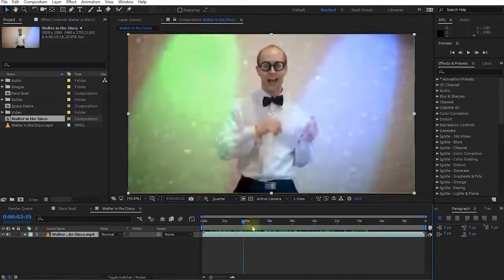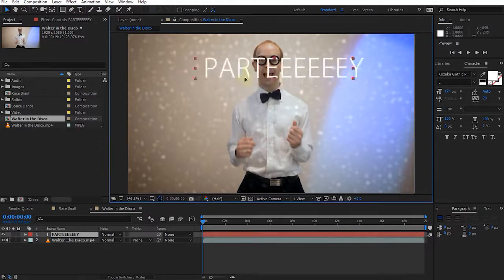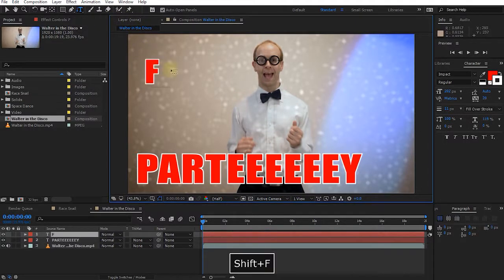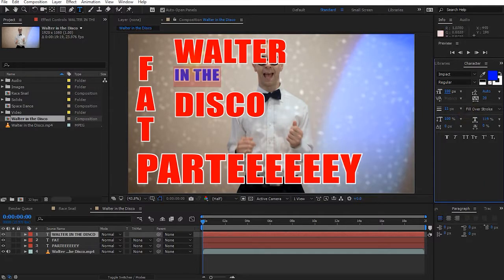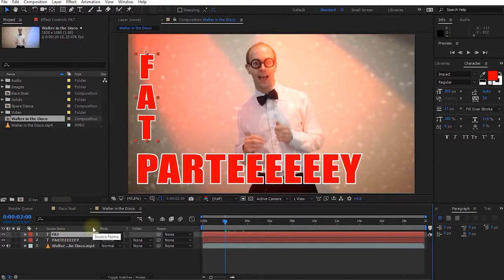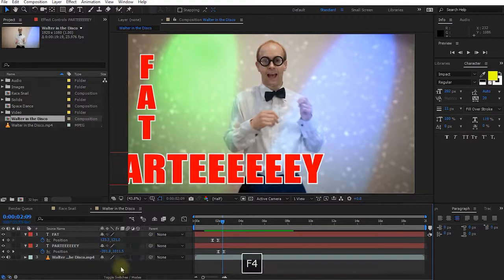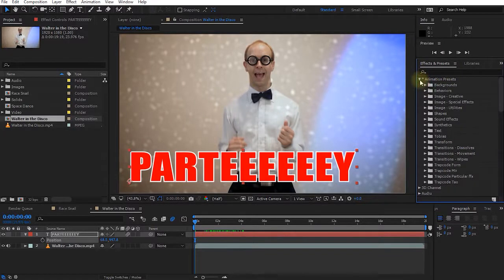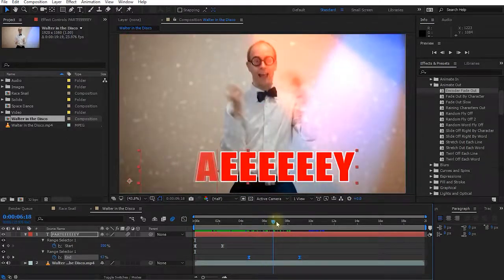11 Working with Text | Adobe After Effects The Complete Beginner Course All Versions